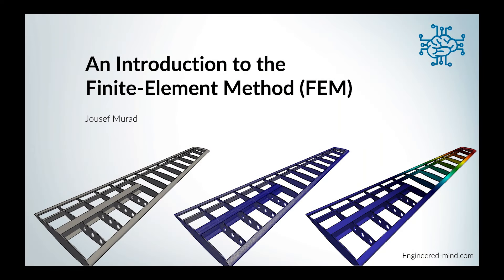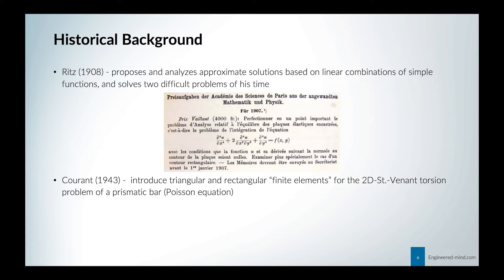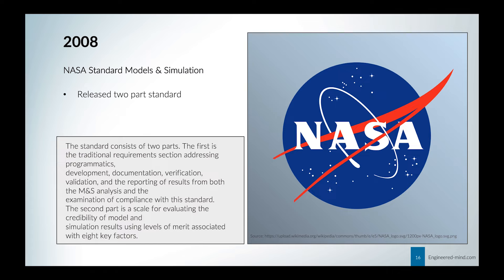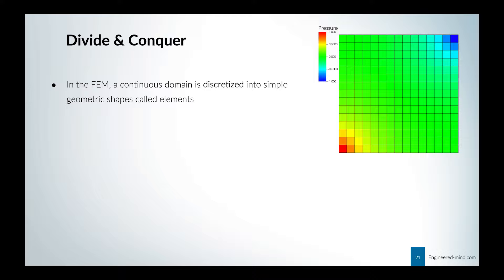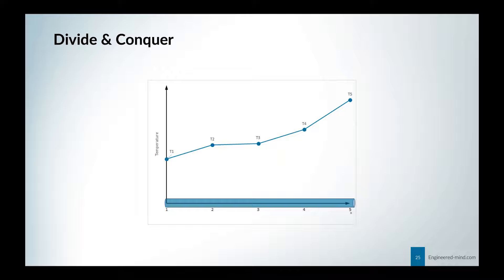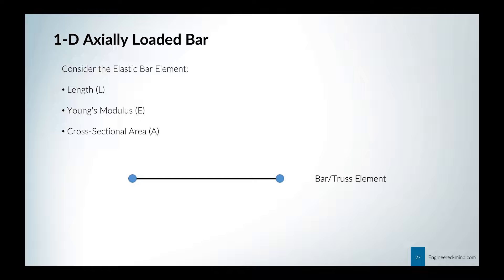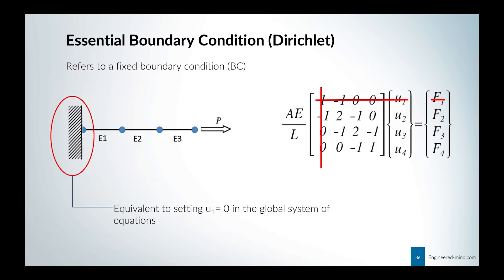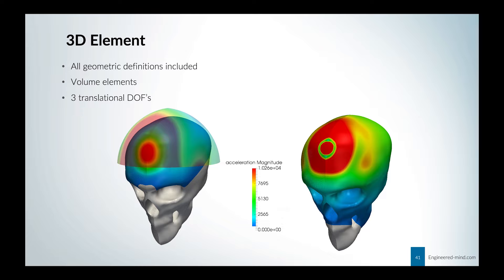The Finite Element Method (FEM) - A Beginner's Guide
In this first video, I will give you a crisp intro to the Finite Element Method!  If you want to jump right to the theoretical part, timestamps are in the description! :)

🎵 Mahmut Orhan - Game Of Thrones (Original Mix)

As a member of SimScale, some pictures in this video have been used from the SimScale platform. SimScale is the world’s first production-ready SaaS application for engineering simulation, completely cloud-based and easily accessible through a web browser. Try CFD and FEA now by creating a free Community account in minutes

Time Stamps

0:00 - 0:12 : Intro
0:13 - 0:36 : Agenda
0:37 - 4:40 : History of the FEM
4:41 - 5:41 : What is the FEM?
5:42 - 6:12 : Why do we use FEM?
6:13 - 6:43 : How does the FEM help?
6:44 - 9:14 : Divide & Conquer Approach
9:15- 9:26 : 1-D Axially Loaded Bar
9:27 - 13:24 : Derivation of the Stiffness Matrix [K]
13:25 - 14:09 : Global Assembly
14:10 - 14:44 : Dirichlet Boundary Condition
14:45 - 15:00 : Neumann Boundary Condition
15:01 - 16:12 : Element Types
16:13 - 16:33 : Dirichlet Boundary Condition
16:34 - 16:46 : Neumann Boundary Condition
16:47 - 17:06 : Robin Boundary Condition
17:07 - 18:13 : Boundary Conditions - Physics
18:14 - End : Outlook & Outro